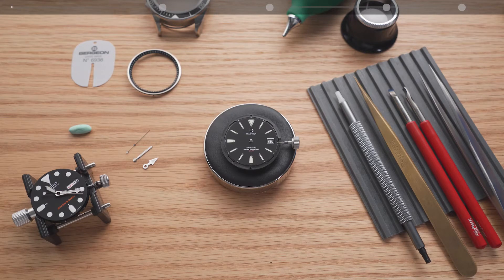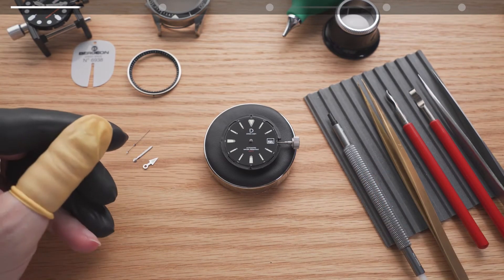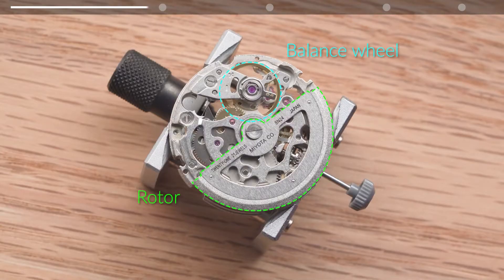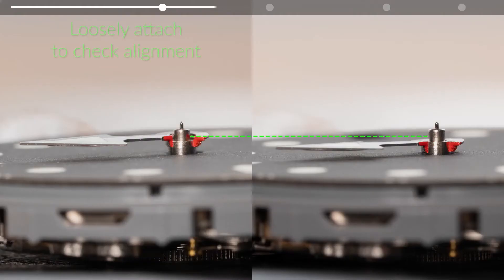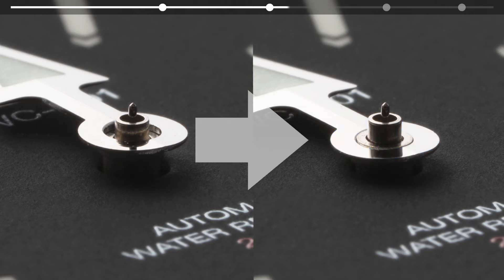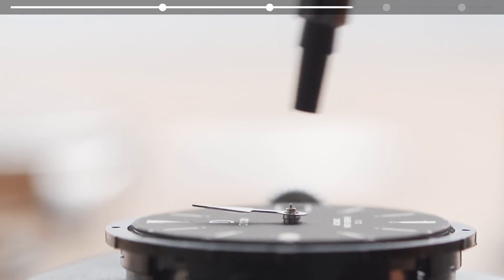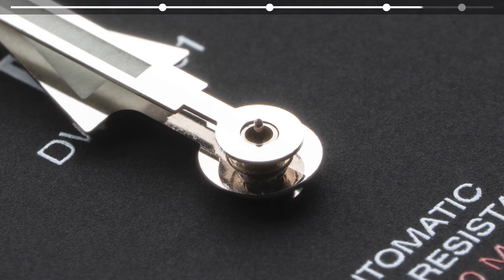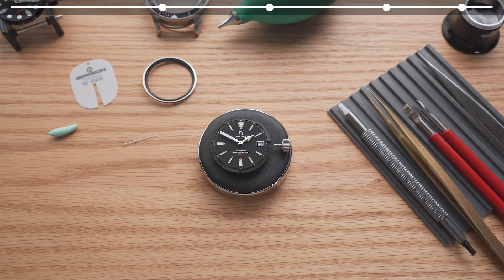Watch hand installation detailed guide part 1: Hour and Minute hands (movement with date)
This is a 2-part beginner's guide on how to install watch hands.

In this video (Part 1), we'll discuss in detail how to attach hour and minute hands onto your watch (with or without the date function) using basic equipment and how to choose the correct tool for hand installation. This video is designed for beginners so we'll cover quite some basics.

Timeline:
▶00:00 - Introduction
▶00:29 - Required tools for hand installation and removal
▶01:22 - Propping up the movement and dial assembly
▶02:16 - Picking up a watch hand
▶02:34 - Hour hand positioning and alignment checking (for correct date transition)
▶03:48 - Setting the hour hand to the correct height
▶04:50 - Adjusting watch hand level
▶05:29 - Setting the minute hand
▶06:34 - Final check on the hour and minute hands

Watchmaking tools/equipment required for this video:
▶Hand installation tool
▶A pair of tweezers
▶Rodico
▶Loupe (3-5X should work)
▶Hand removal tool

Happy watchmaking!